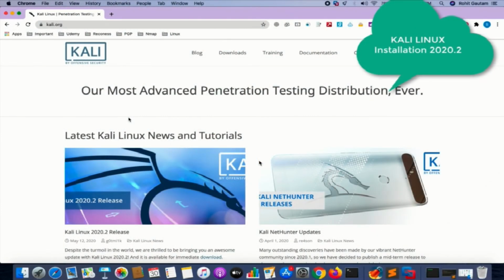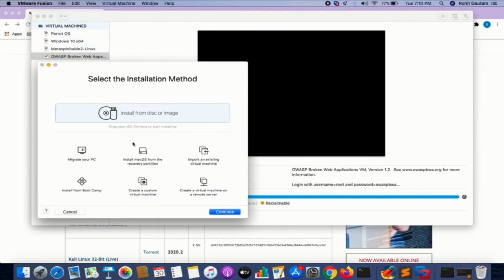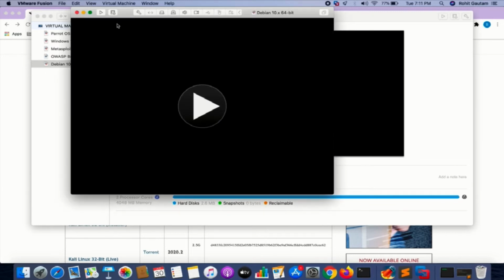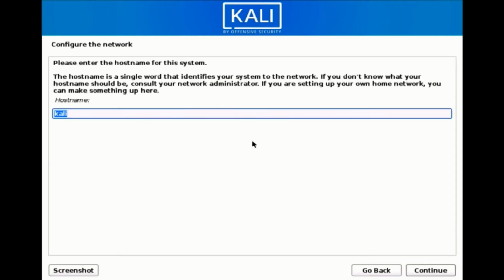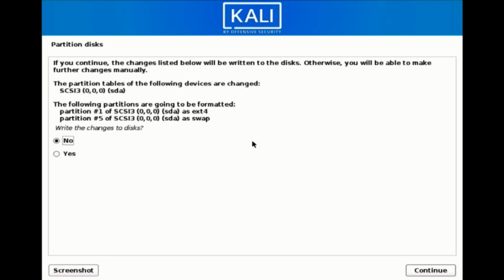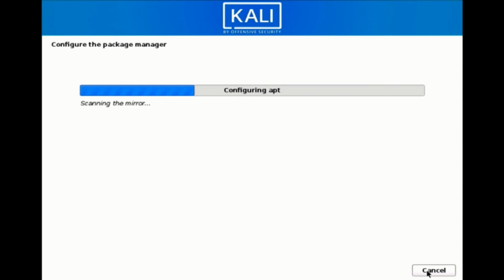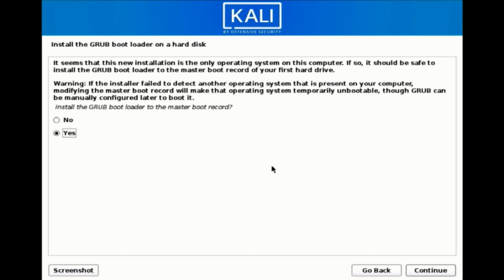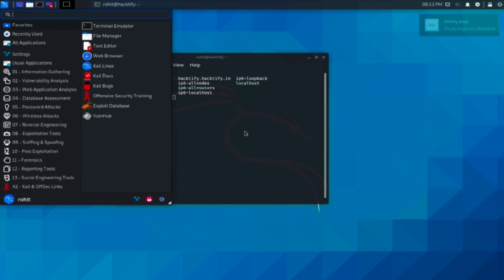#24 Installation of Linux Kali 2020.2 | How to Download & Install Kali Linux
Installation of Linux Kali 2020.2 | How to Download & Install Kali Linux

Hi Guys!
In this video, we're going to see the Kali Linux installation, which is the latest version of 2020 or to release, which was recently released, and it was much awaited for every one of us. So let's see, how can we do the installation of the latest version?.